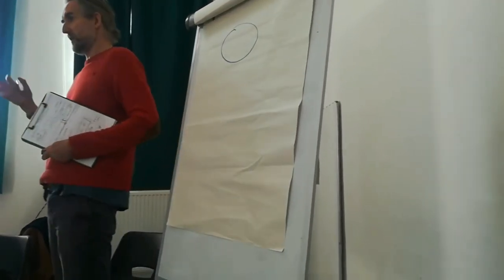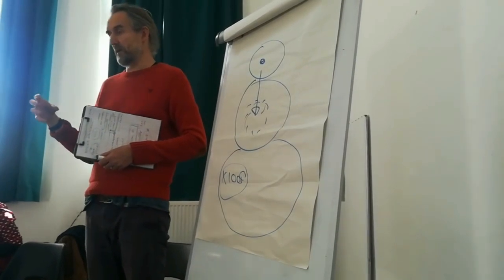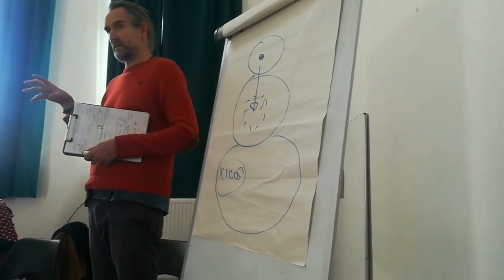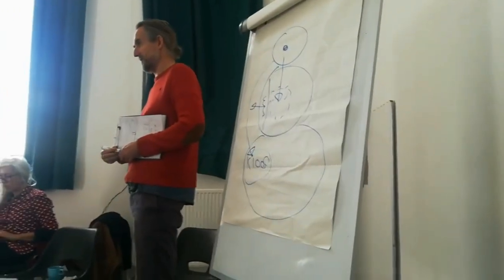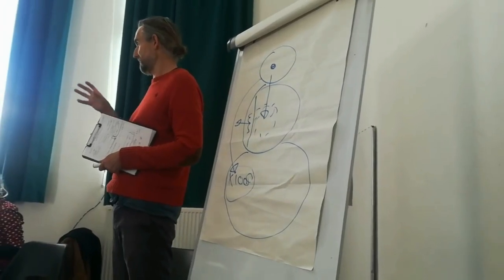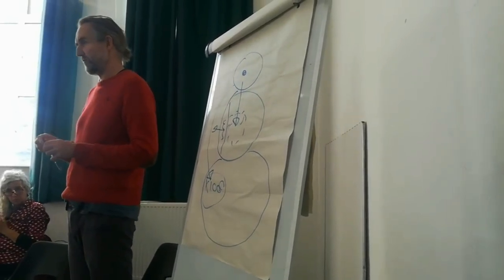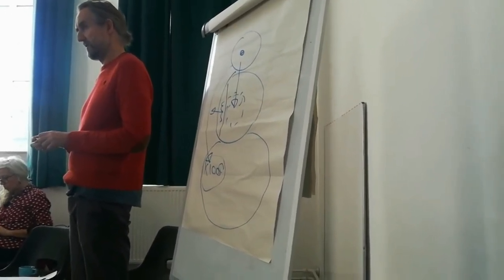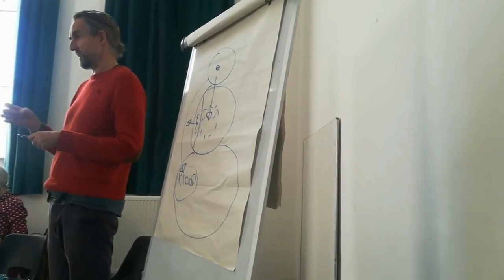XR Training, or How to Control Radical Resistance from the 'Obstructive Left' [Extended version]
Extinction Rebellion Training, or How to Control Radical Resistance from the ‘Obstructive Left’

Clip from the video "How to build a mass movement- Roger Hallam" published November 2, 2019.